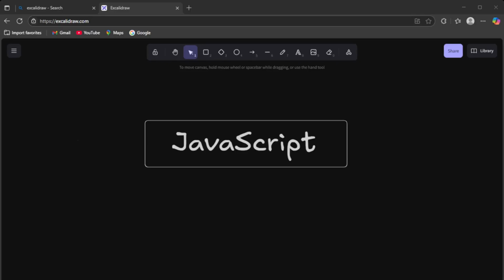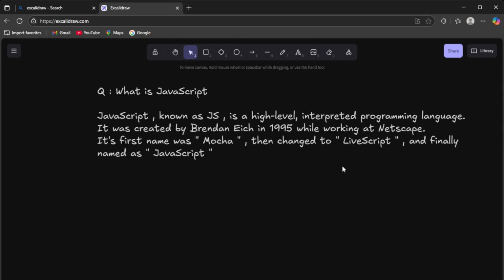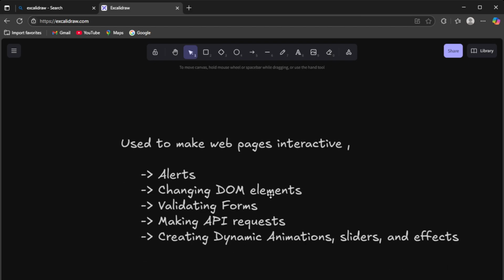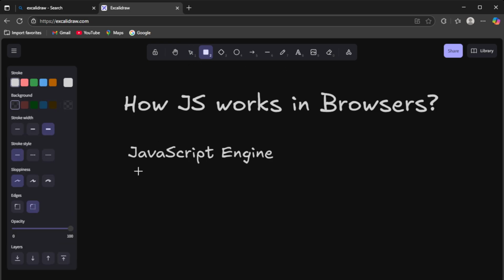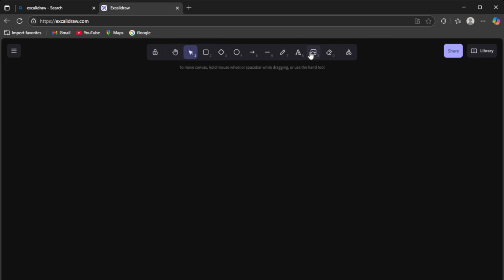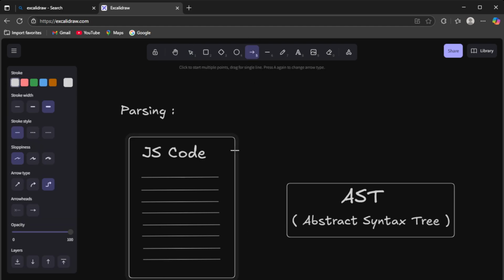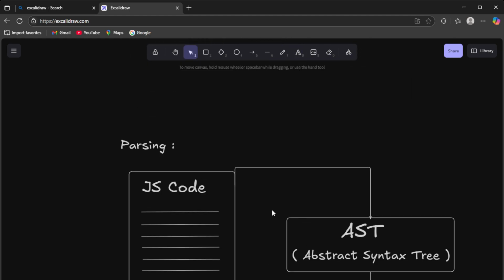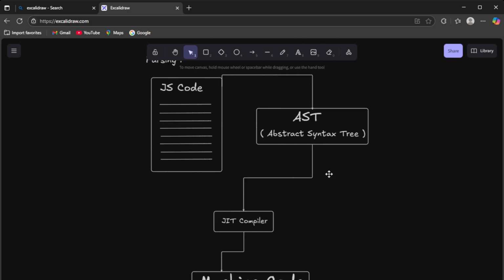Introduction to JavaScript | Learn JavaScript from Scratch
📌 Welcome to the first video of our JavaScript tutorial series! In this video, we’ll give you a complete **Introduction to JavaScript** — one of the most powerful and widely-used programming languages in web development.

🚀 Whether you're a complete beginner or just brushing up your fundamentals, this video will help you understand:
- Why JavaScript is important in web development
- How JavaScript works in the browser
- Real-world applications of JavaScript

🎯 This video is perfect for aspiring front-end developers, web developers, or anyone starting their programming journey in 2025!